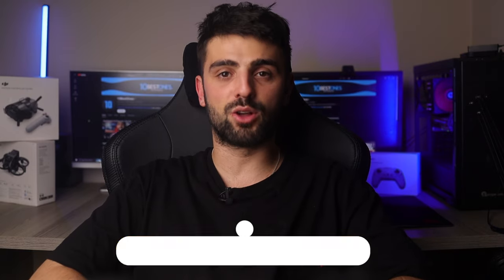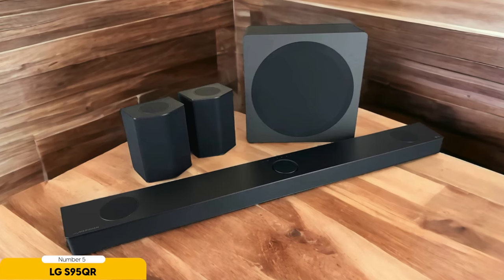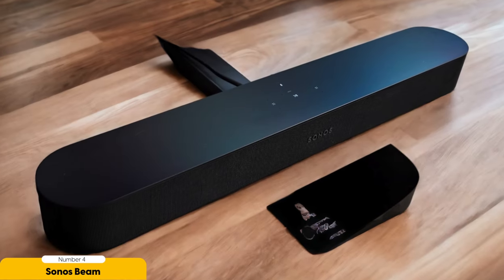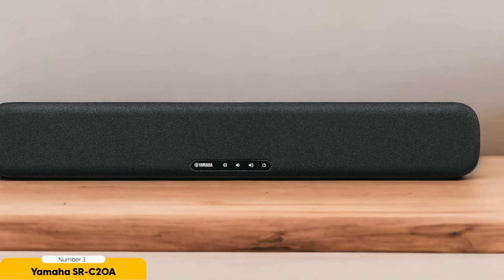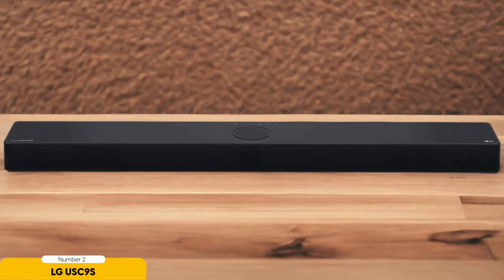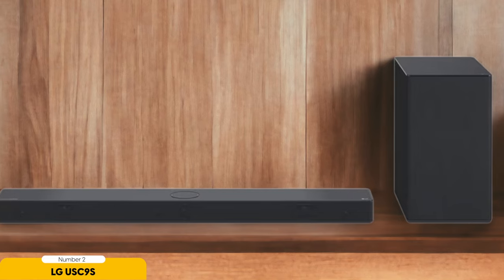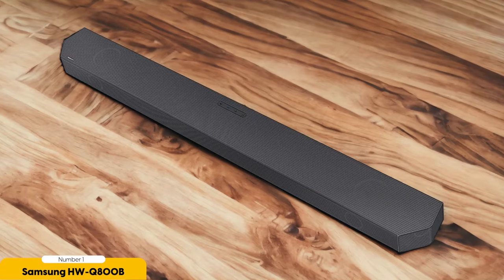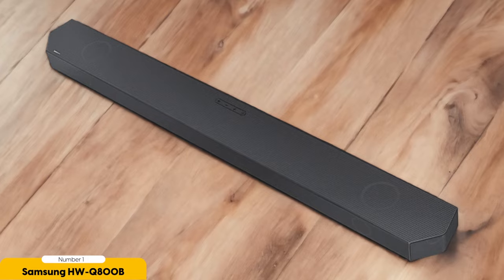Best Soundbar For LG TV in 2024 (Top 5 Picks For Any Budget)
► Links to the Best Soundbar For LG TV we listed in this video:

► 5. LG S95QR
► 4. Sonos Beam
► 3. Yamaha SR-C20A
► 2. LG USC9S
► 1. Samsung HW-Q800B

10BestOnes is a participant in the Amazon Services LLC Associates Program, an affiliate advertising program designed to provide a means for sites to earn advertising fees by advertising and linking to Amazon.com. As an Amazon Associate I earn from qualifying purchases.